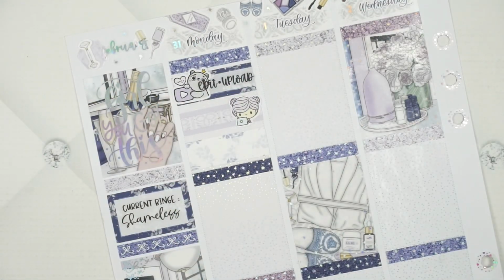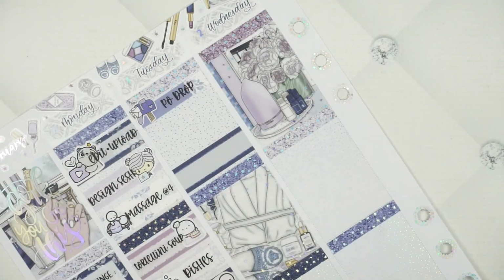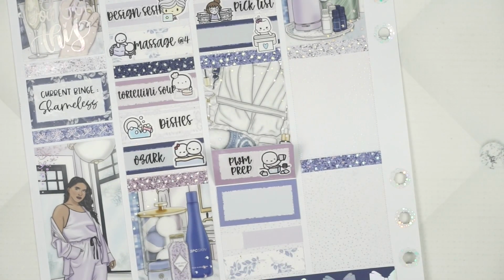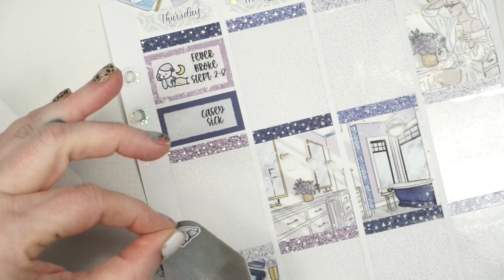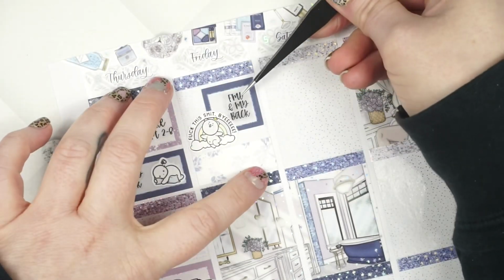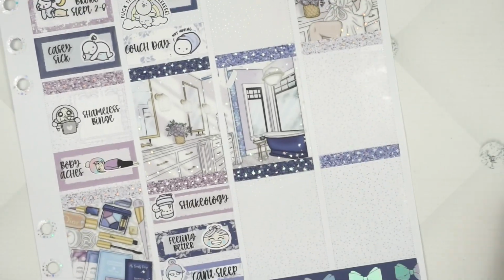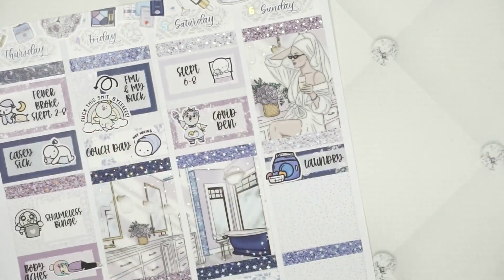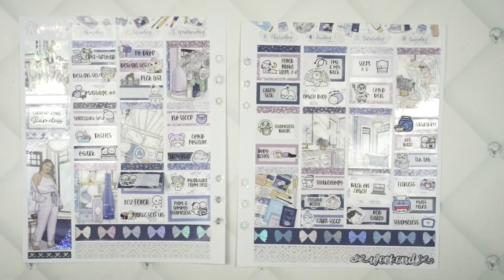Plan With Me // December 2021 Mystery (Scribble Prints Co)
Plan With Me // Fairest (Planner Pixie Co)

--LET'S GET SOCIAL--
--AMAZON FAVORITES--